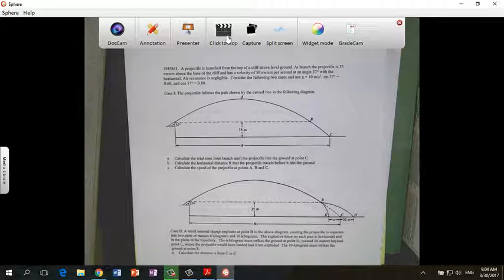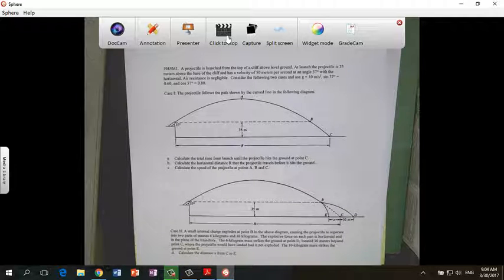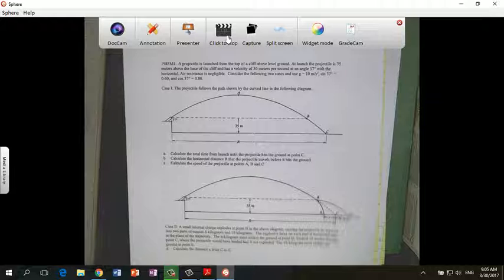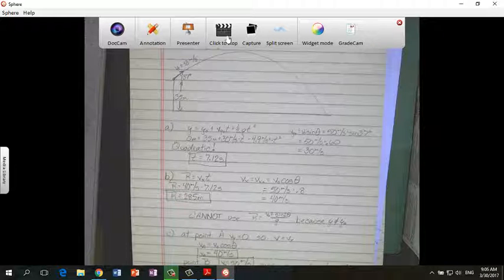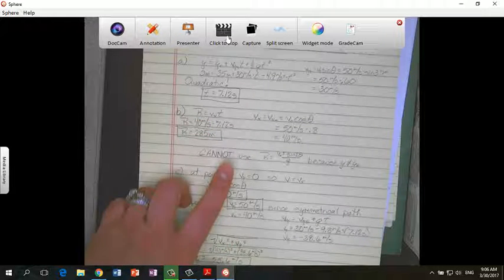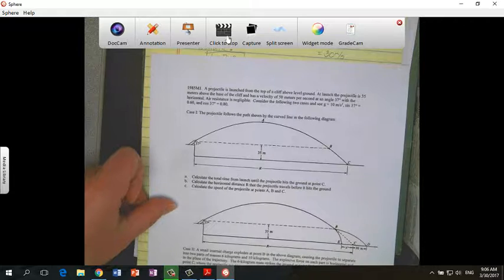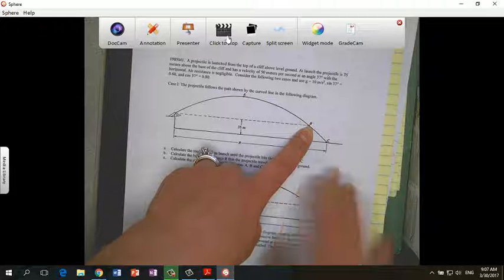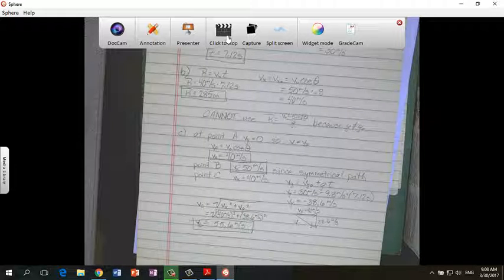Unit 3 FRQ example